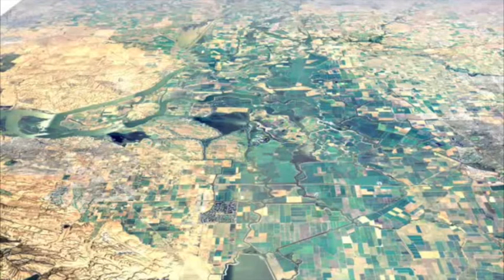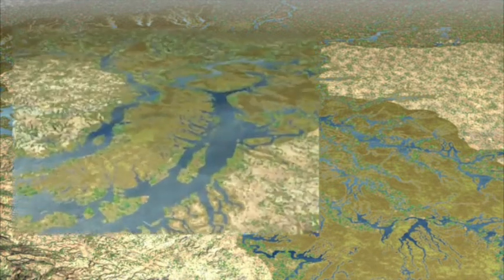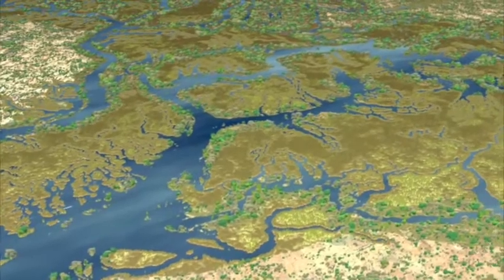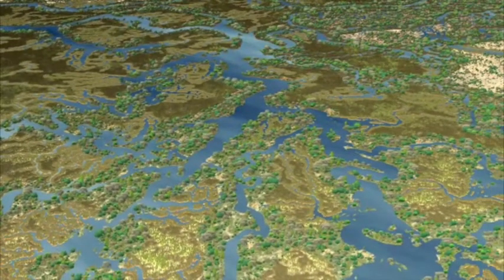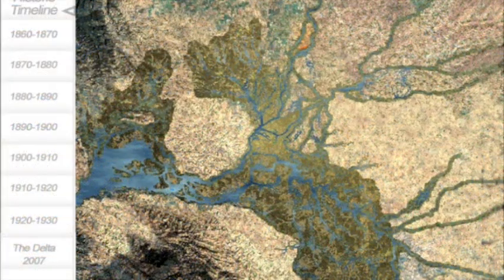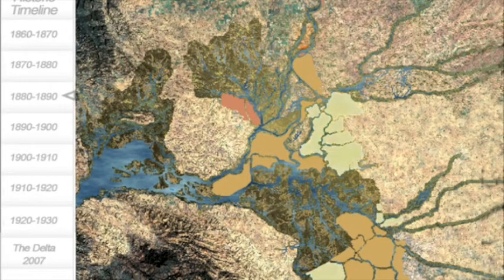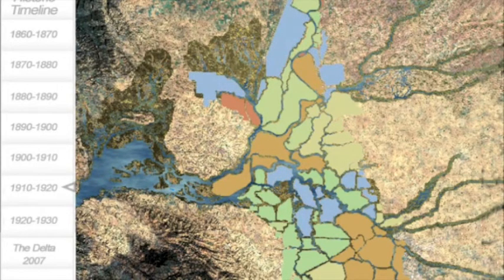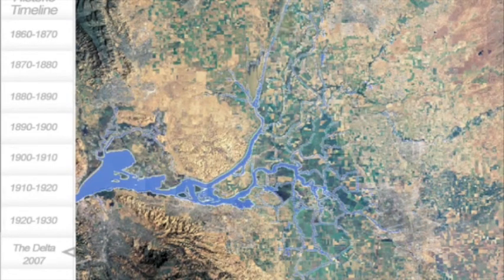Sacramento-San Joaquin Delta: 150 years in 100 seconds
This is an animation commissioned by the Metropolitan Water District of Southern California (thanks to the creativity of David Osti) that depicts the landscape of the Delta prior to levee construction and how the levees evolved the region from the Gold Rush era to the 1930s. Narration by Metropolitan's Tom Philp